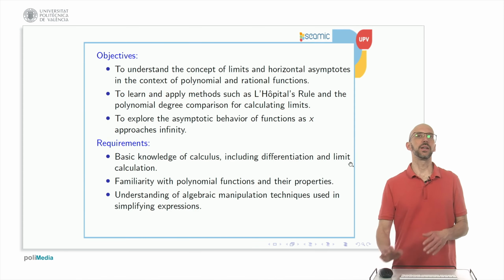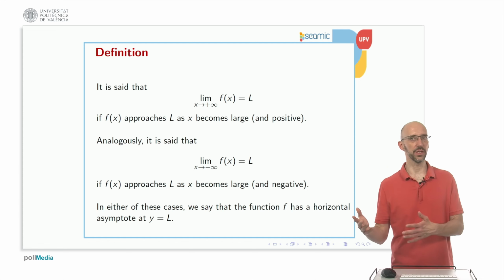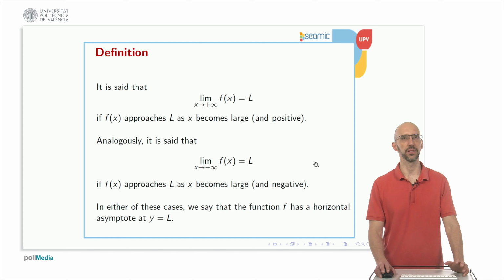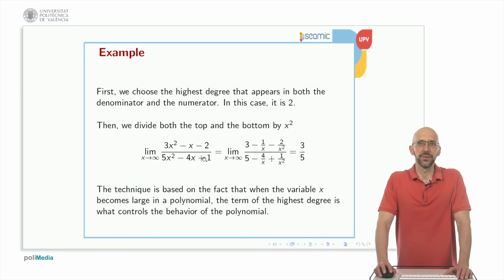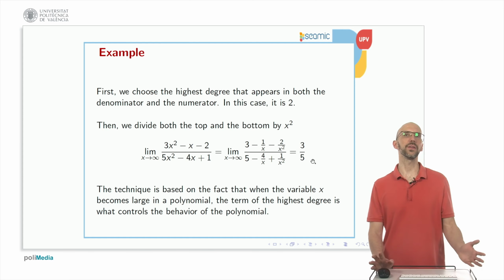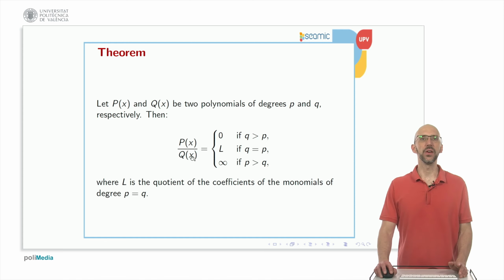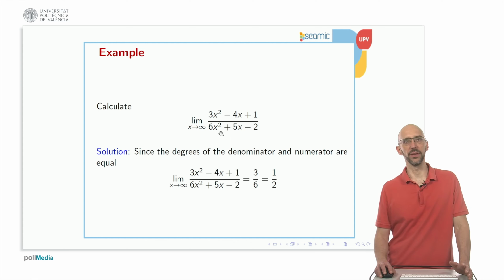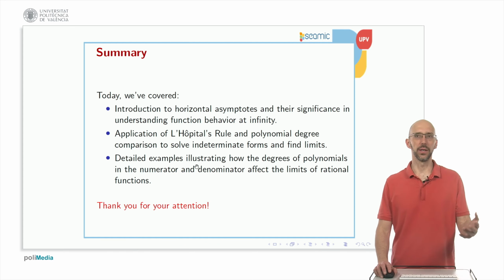SEAMIC_Functions: Limits when x approaches infinity | 12/43 | UPV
Título: SEAMIC_Functions: Limits when x approaches infinity

Descripción: In this video the concept of limits when x approaches infinity or negative infinity is explained. The objectives are to understand the idea of limits and asymptotes, learn and apply methods like L'Hopital's rule, and explore the assimilative behavior of functions when x approaches infinity.

The video reviews the concept of limits, explaining that a function has a horizontal asymptote if it gets closer and closer to a value as x becomes larger or smaller. An example is provided to illustrate how to find the limit of a function using the substitution rule and division by the maximum power of x.

Finally, the video introduces a rule for simplifying the process of finding limits, known as the degree rule, which involves comparing the degrees of the numerator and denominator of a fraction.

Descripción automática: In this video the concept of limits when x approaches infinity or negative infinity is explained. The objectives are to understand the idea of limits and asymptotes, learn and apply methods like L'Hopital's rule, and explore the assimilative behavior of functions when x approaches infinity.